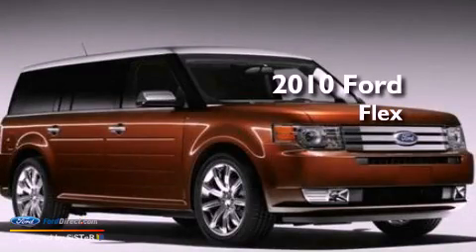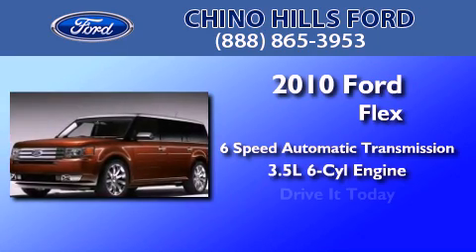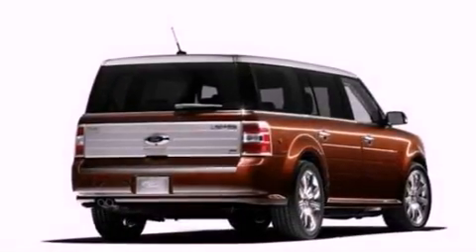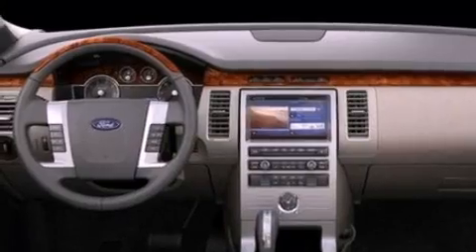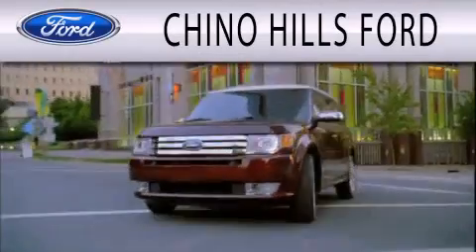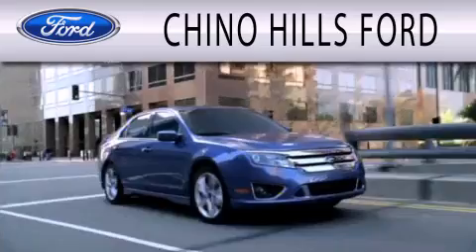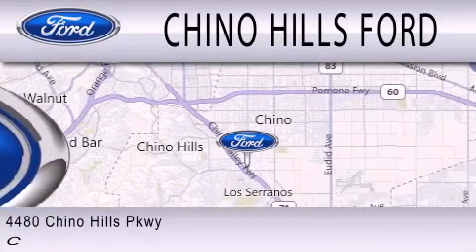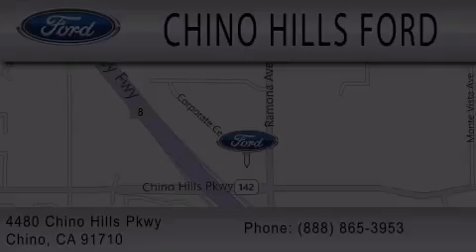2010 FORD FLEX CA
Year : 2010
 Make : FORD
 Model : FLEX
 Engine : 3.5L V6
 Trans . : AUTO 6SPD
 Exterior : INGOT SILVER METALLIC
 Miles : 18,591

 Stock : P267